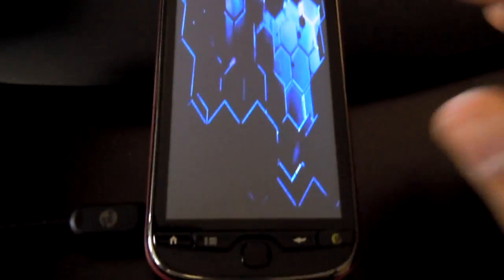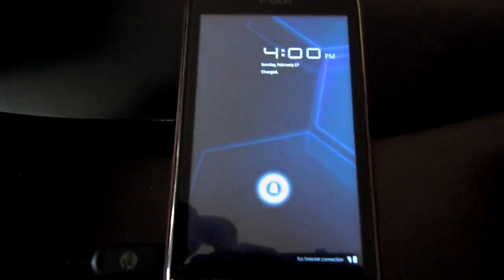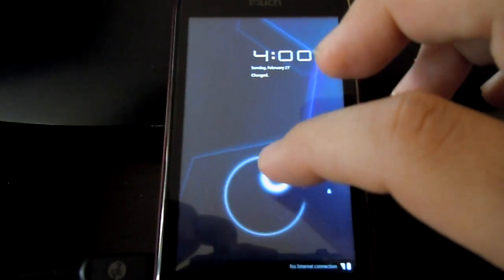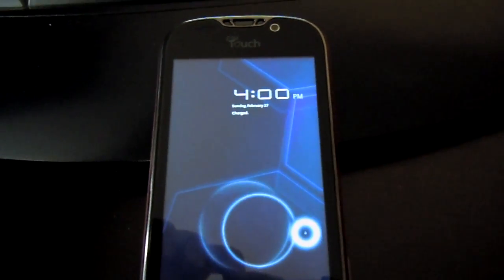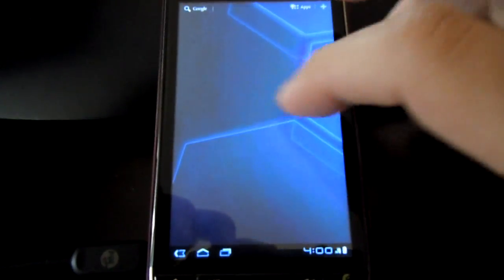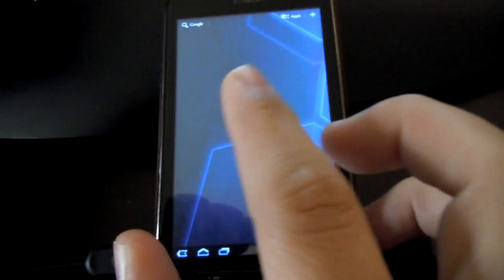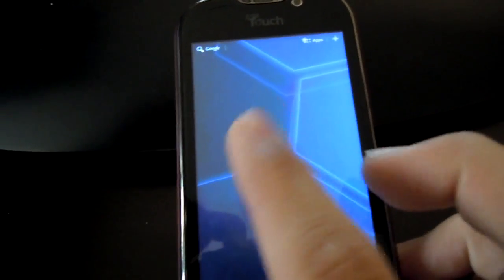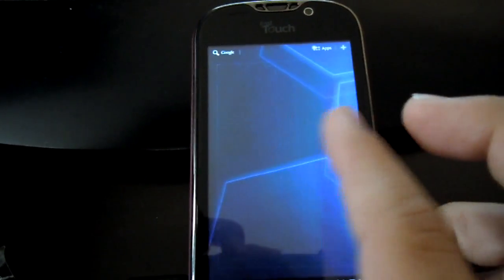BiffMod 3.0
MyTouch4G running Honeycomb - BiffMod 3.0